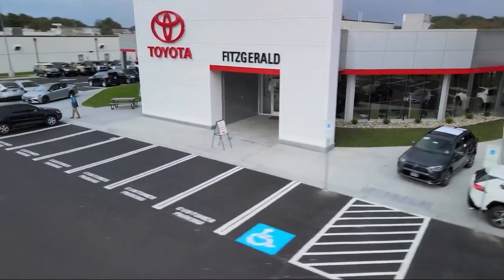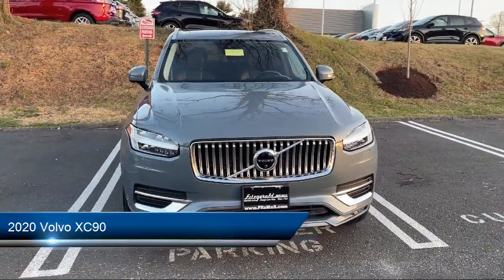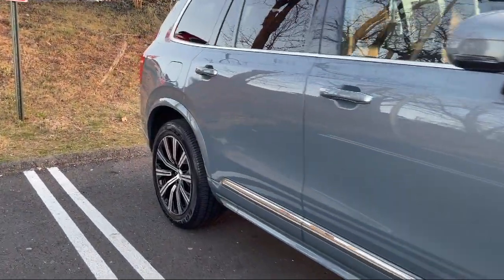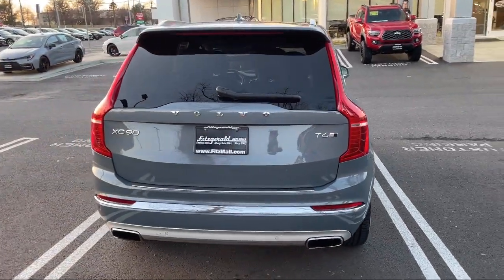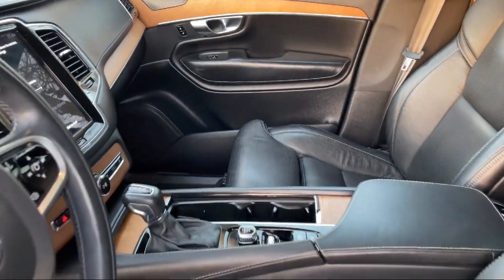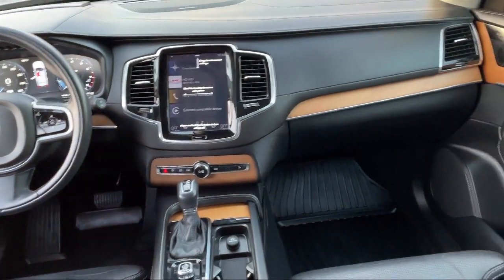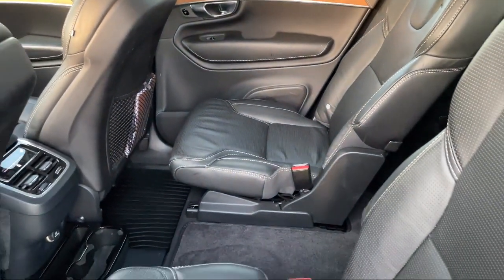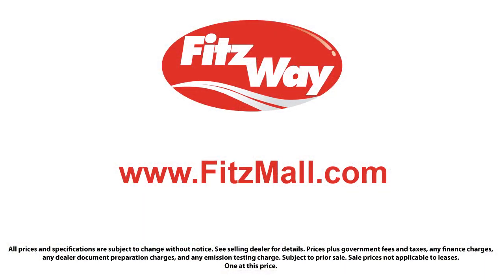2020 Volvo XC90 T6 AWD Inscription 6 Passenger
2020 Volvo XC90 T6 AWD Inscription 6 Passenger - Stock Number: EM16577 - VIN: YV4A221L6L1584578.